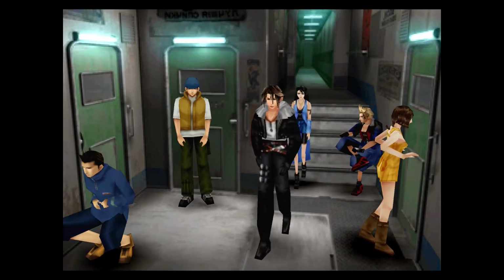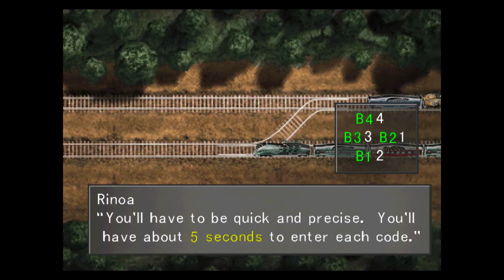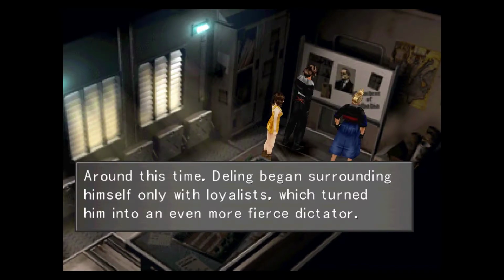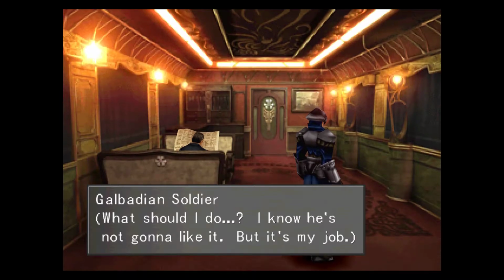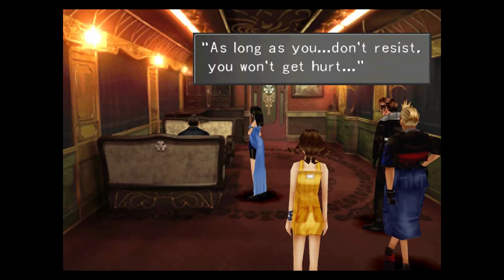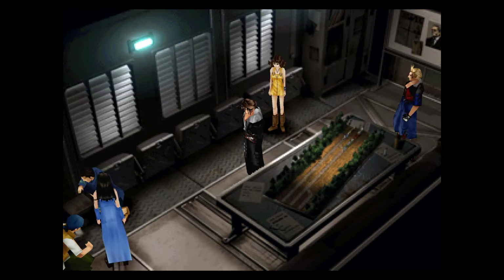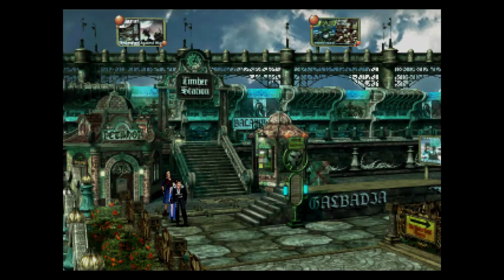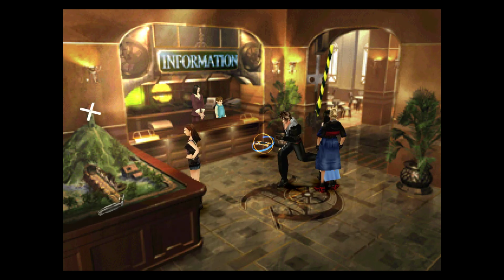06 Final Fantasy 8